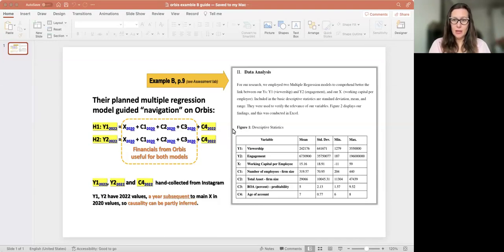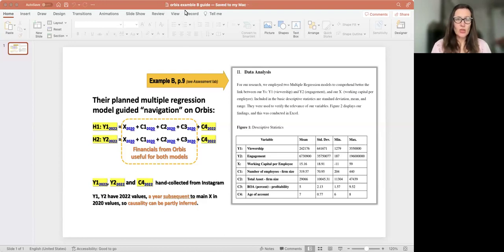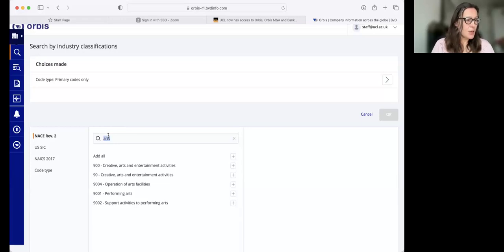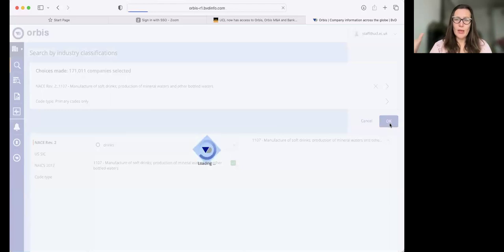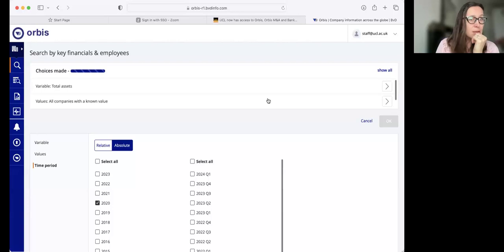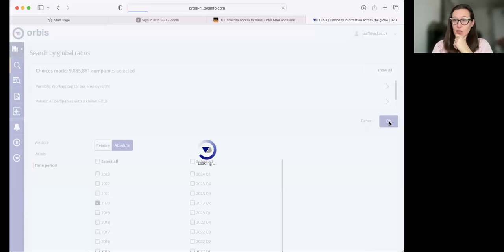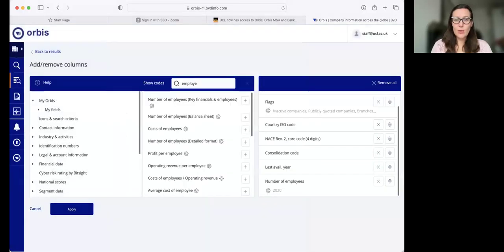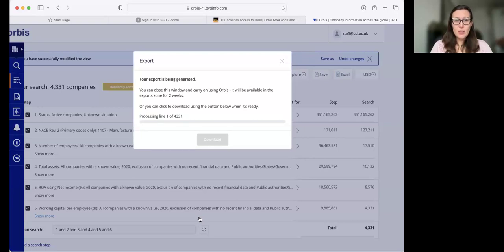Getting a firm sample from Orbis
Here's how to navigate the maze of Orbis (former Amadeus) to get a sample of firms using the plan of a research project submitted by one of my UCL student teams in 2022. Make sure you have a plan for your multiple regression model (e.g. dependent and independent variables) before approaching Orbis.

Thank you Team Canoe at the UCL School of Management for your good work on on that project! Team Canoe 2022: Xinlan Gao, Ran Liu, Zhuo Li, Xuyao Chen, Jude Jishi.